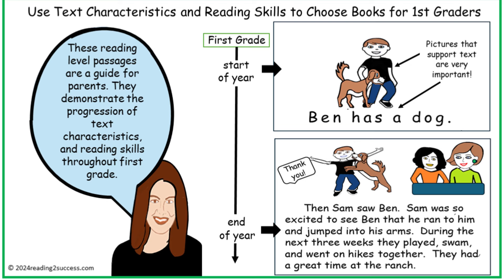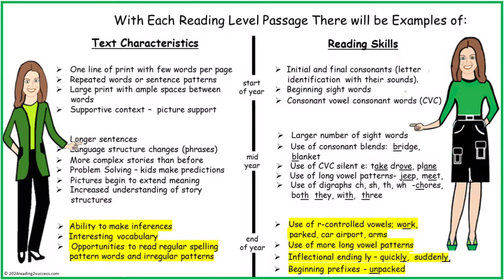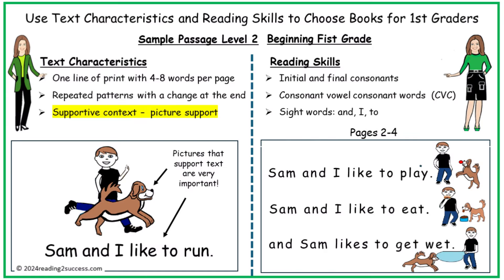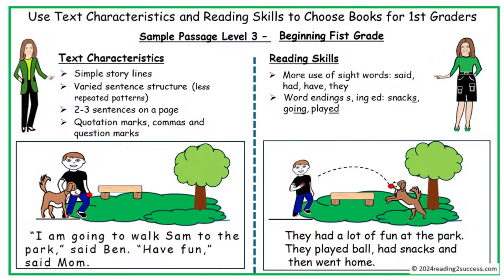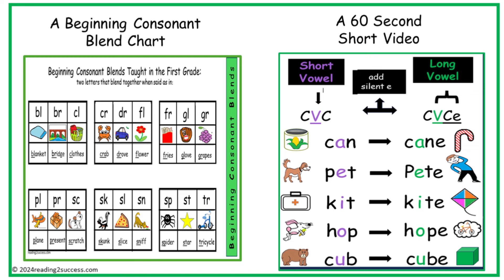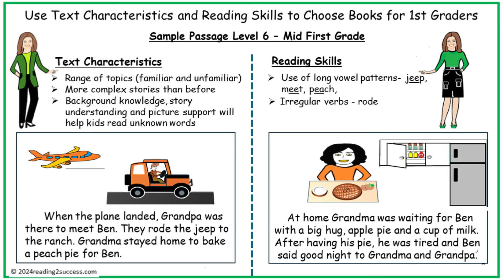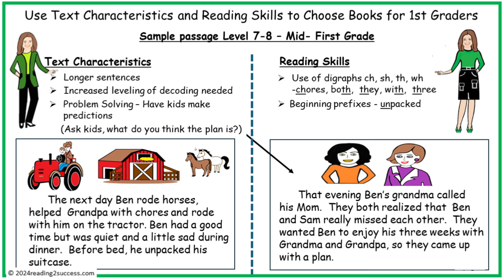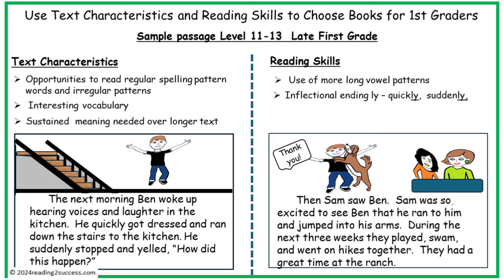Use Text Characteristics and Reading Skills to Choose Books for 1st Graders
These reading level passages are a guide for parents.  They demonstrate the progression of text characteristics and reading skills throughout first grade.
Each reading level passage will demonstrate examples of both.  Reading Skill Teaching Charts are also included in this video.